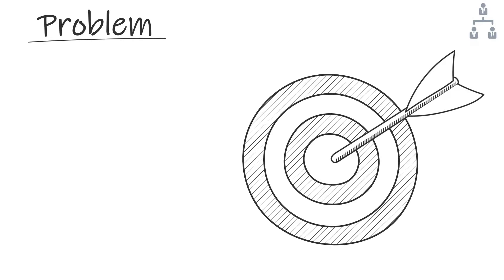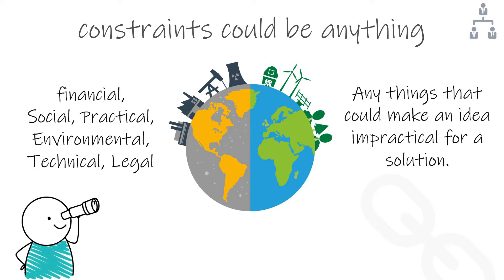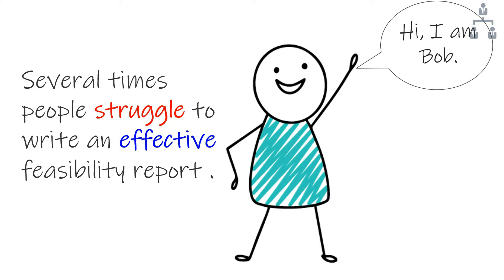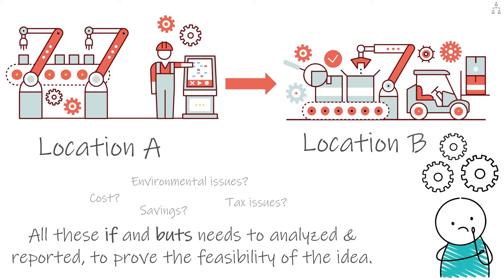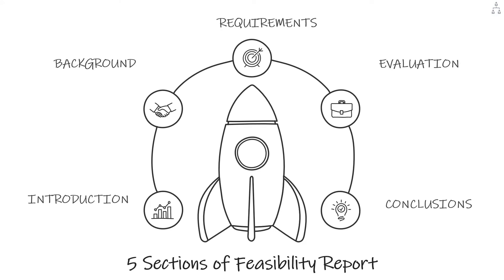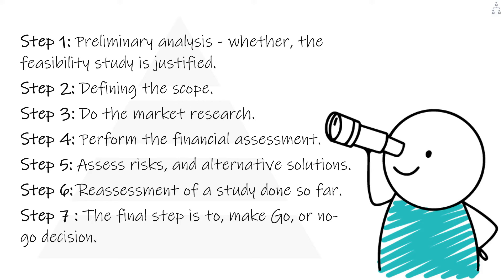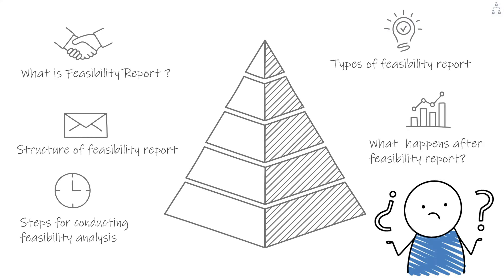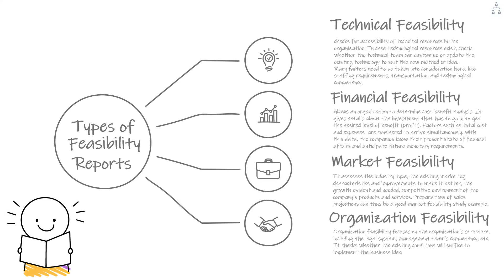What is a Feasibility Report and How to Make?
In this video, we're going to talk about what a feasibility report is and how to make one. A feasibility report is a document that shows how much money and resources a business or project will require to be successful.
By understanding the costs and resources required to execute a project, you can make a more informed decision about whether or not to pursue it. Watch this video to learn more about what a feasibility report is and how to make one!

If you’d like to know more about project management, visit us
Our mission is to empower project people and help them achieve success. At projectsmind.com, we support project people in all the amazing work they do every day.   Our objective is to provide access to world-class project management education for anyone, anywhere in the world for free. The concepts you will learn are applicable to all projects, from Fortune 500 firms to all the way to your own home.